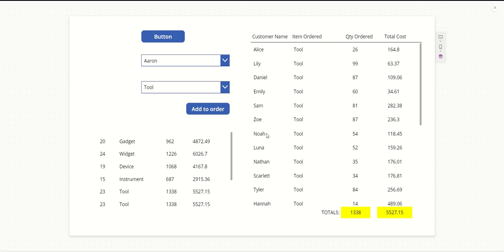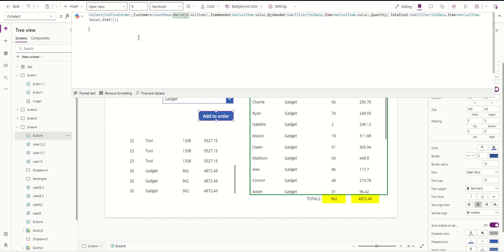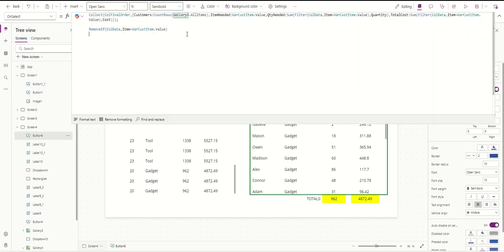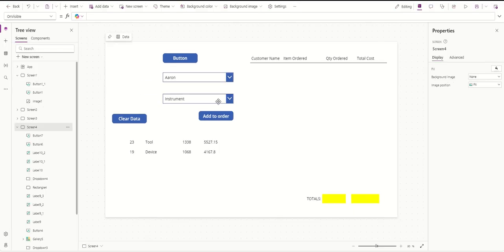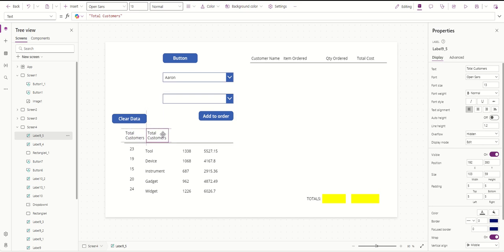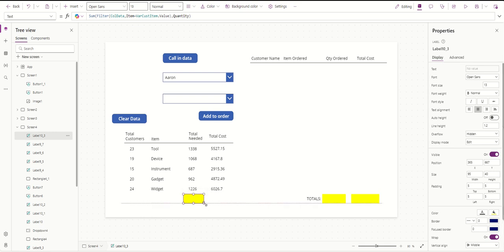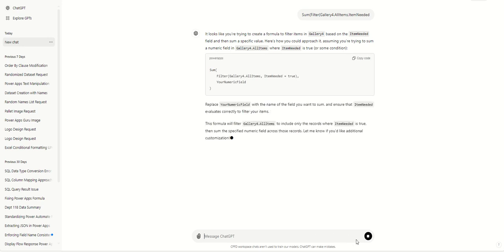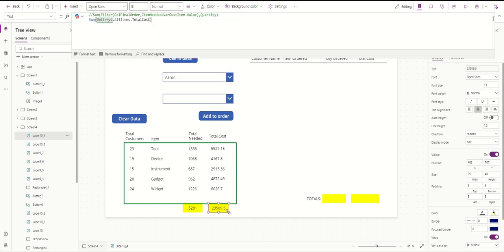How to create a Power App - Part 9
Part 9 in the how to create your first powerapp series!